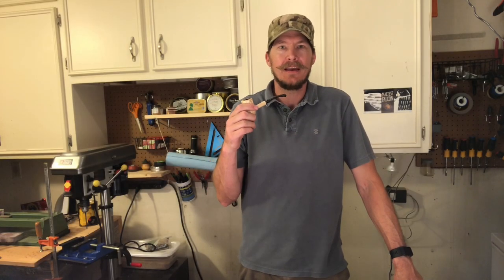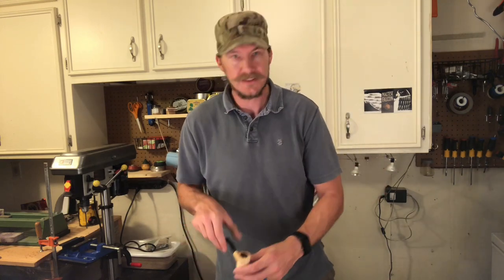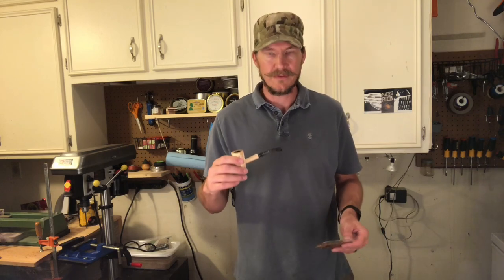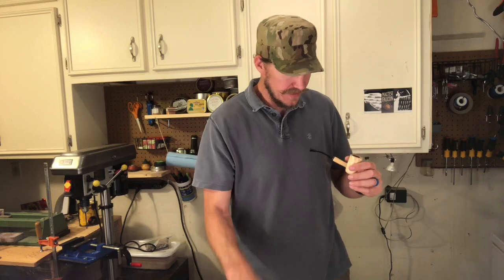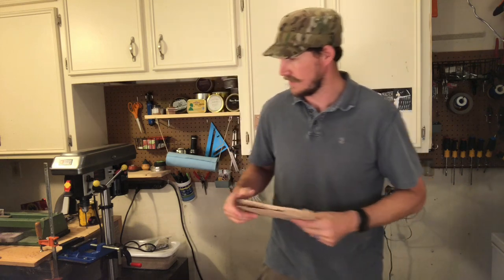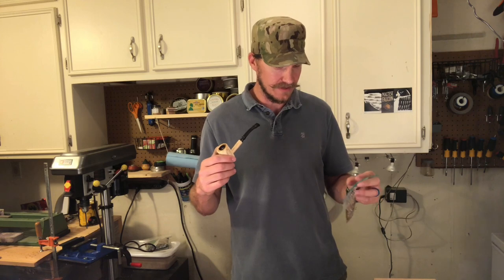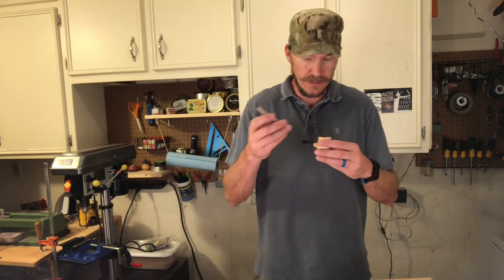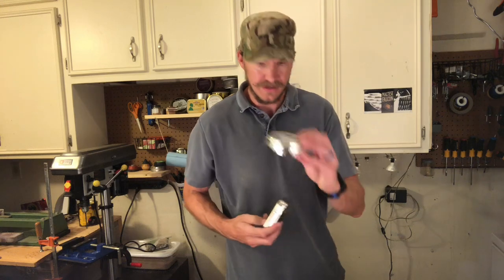Triple YABO!! OTC Piper, Felix Espana and The Tin Society